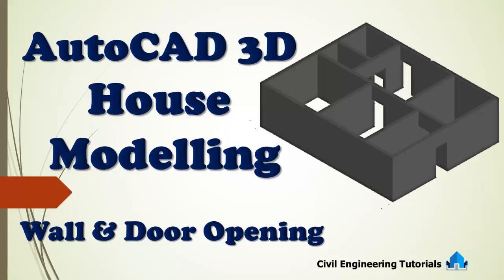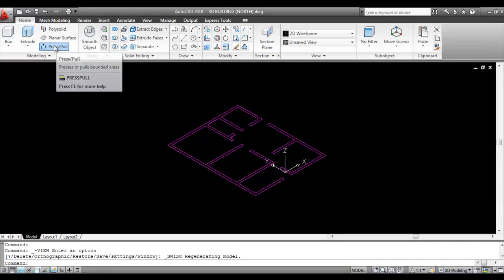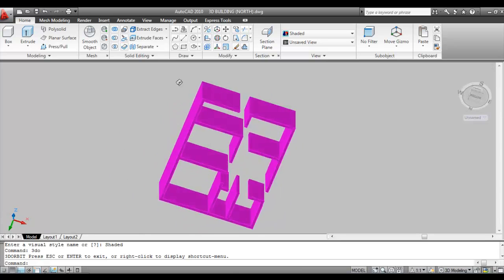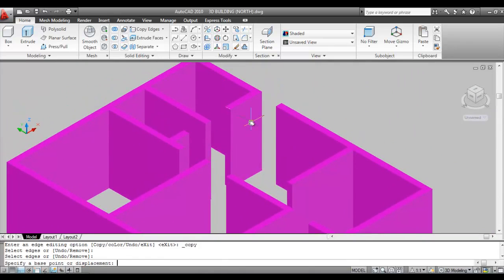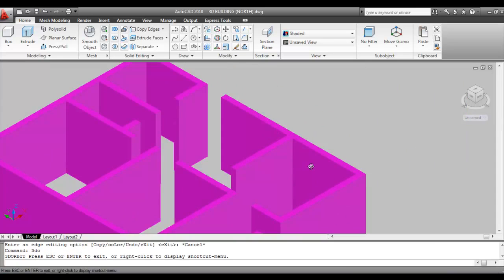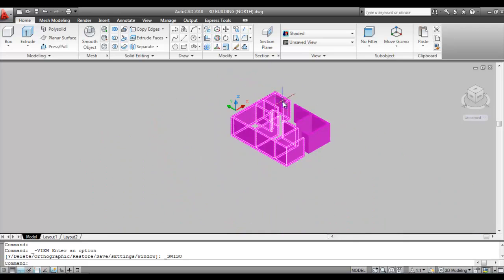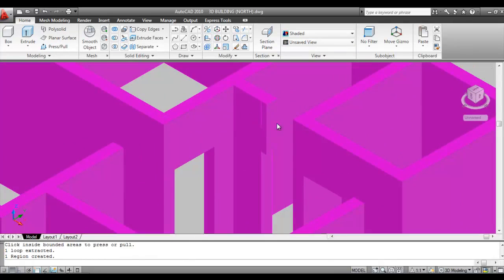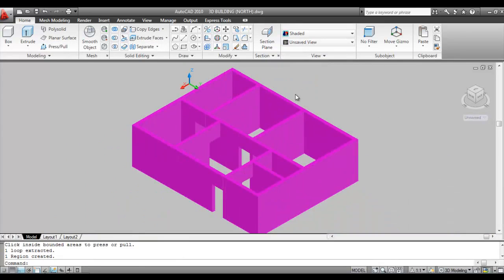AutoCAD 3D #2 - House Modelling | Wall & Door Opening